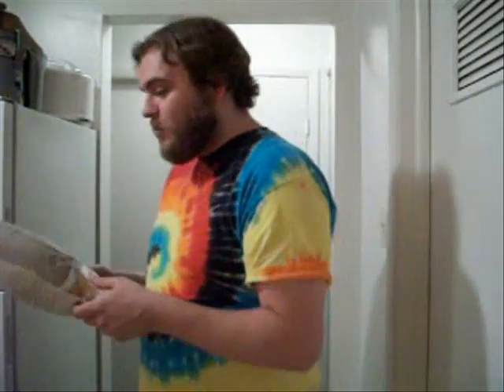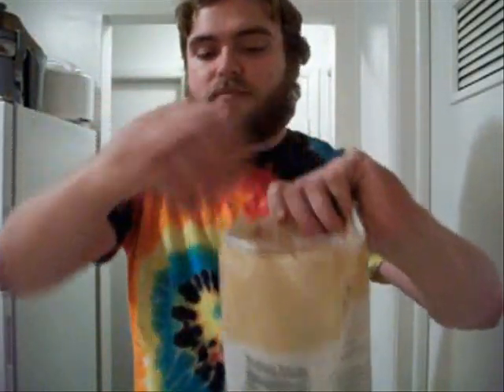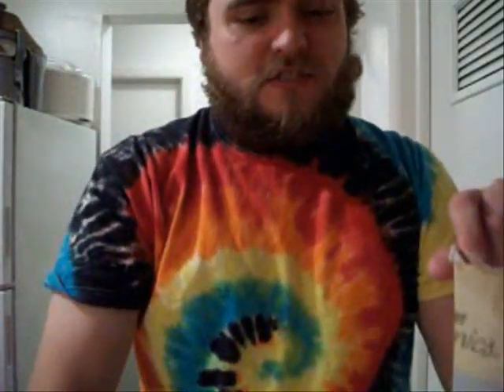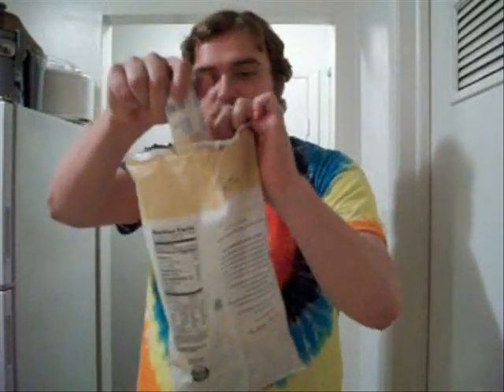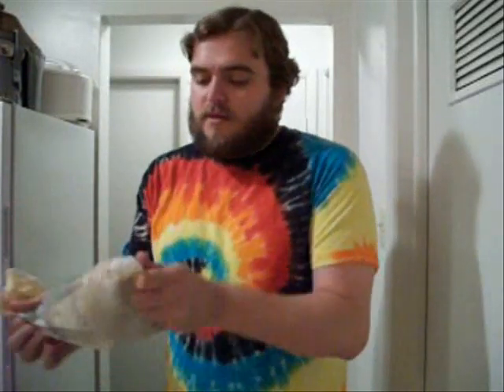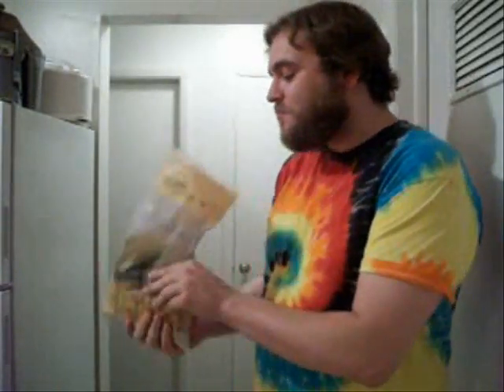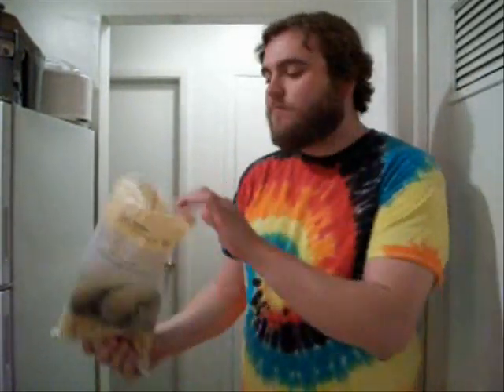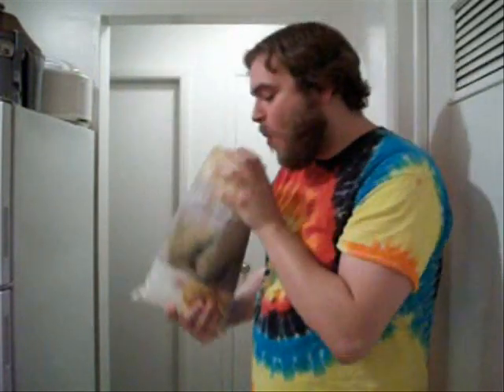Vegan Recipe: Funky Crunchies (Vegan Doritos)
I demonstrate a recipe for what I call funky crunchies which is basically vegan Doritos.
I got the idea from the Uncheese Cookbook many years ago.

Ingredients:
Corn chips (with oil)
Nutritional yeast
Any spices you want!
I use garlic and curry powder in this video.
(onion powder is also good)